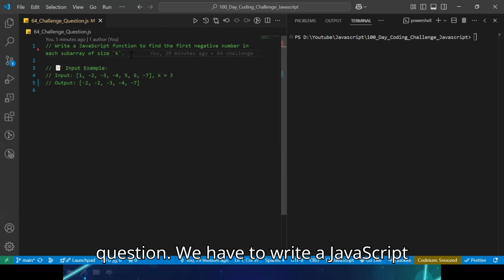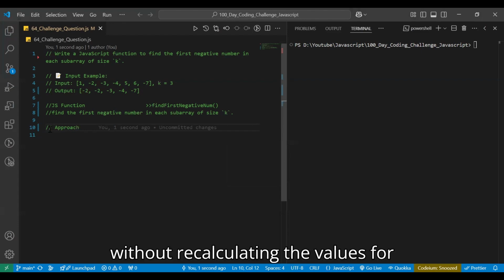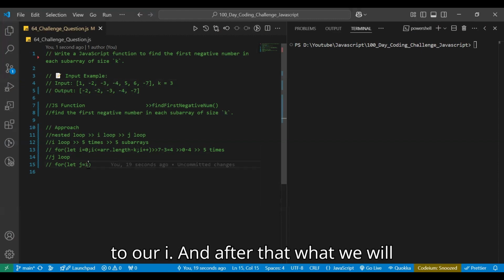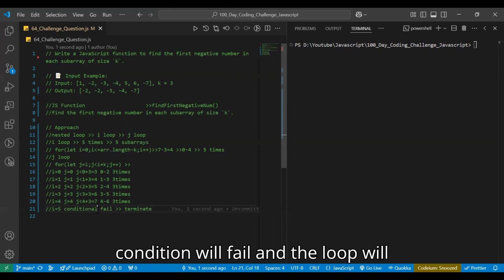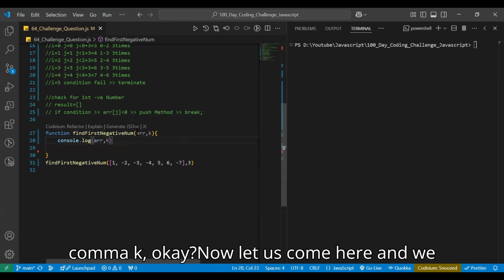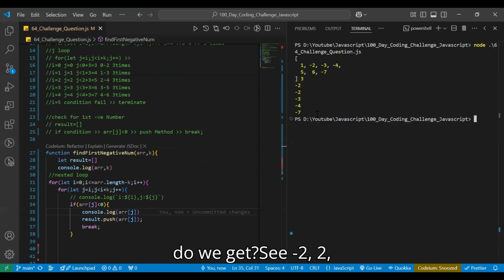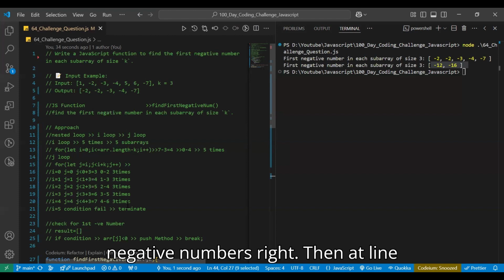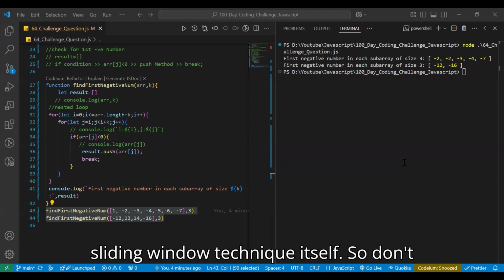Day 64: Find the First Negative Number in Sliding Subarray|100 Days of JavaScript Coding Challenge 🎯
🛠️ Challenge Question
Write a JavaScript function findFirstNegativeNum() to find the first negative number in each subarray of size k.

Example Input and Output:
Input:
arr = [1, -2, -3, -4, 5, 6, -7], k = 3
Output:

💡 Solution Approach
Key Steps:
1️⃣ Use a nested loop to iterate through the array:
Outer loop (i) defines the starting index of each sliding subarray.
Inner loop (j) iterates through elements in the current subarray.

2️⃣ For each subarray, check if the current element is negative (arr[j] less than 0).
Push the first negative number to the result array and break the inner loop.

3️⃣ Return or log the result array containing the first negative numbers from all subarrays of size k.

🔑 Key Concepts Covered:
Nested Loops
Conditional Statements
Efficient Subarray Processing

🌟 Test Scenarios:
✅ Arrays with positive and negative numbers.
✅ Arrays with no negative numbers (edge case).
✅ Arrays where k is equal to the length of the array.
✅ Large arrays to validate performance.

🔥 Day 64 Reflection:
Sliding subarray problems build problem-solving skills by encouraging logical iterations and condition-based filtering. On Day 64, you learned to identify specific patterns dynamically, such as finding the first negative element, using nested loops.

JavaScript coding challenge, subarray problems, sliding window, array traversal, nested loops, dynamic filtering, beginner-friendly JavaScript challenges.

javascript coding challenge, sliding window problems, maximum value in subarray, nested loops in JavaScript, beginner-friendly challenges, array manipulation, efficient algorithms for subarray problems.